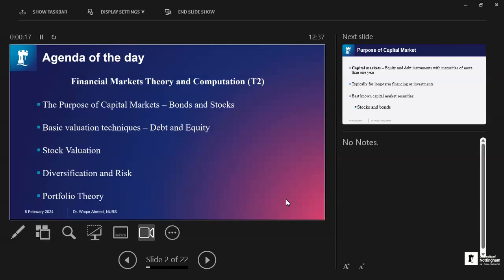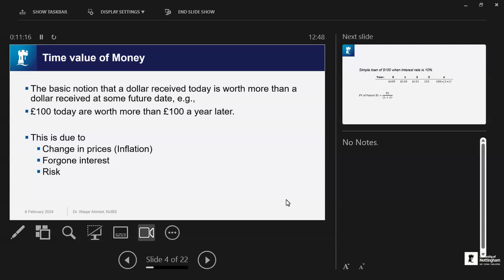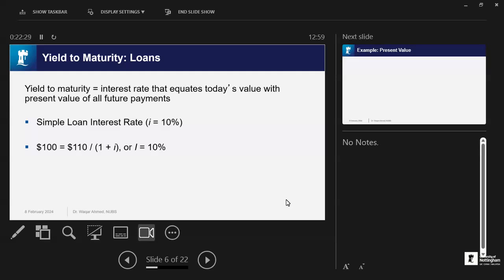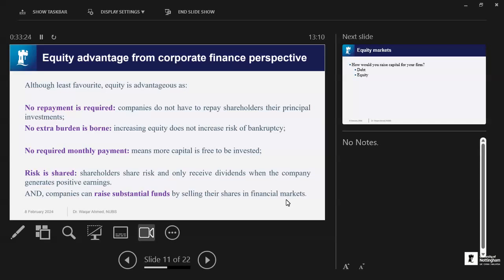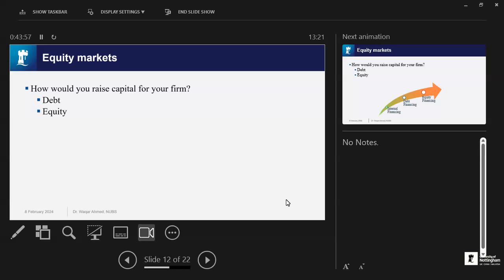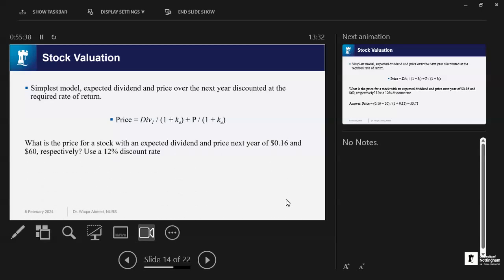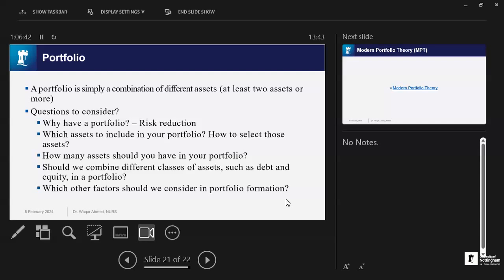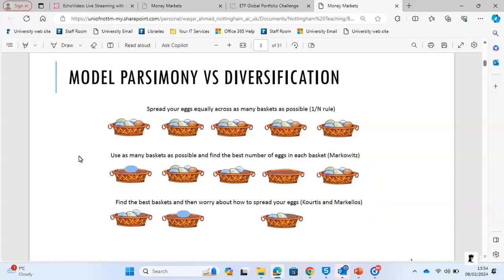FMTnC Lec. 2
Financial Markets: Theory and Computations
Lecture 2 on Asset valuation and introduction to portfolio Theory.